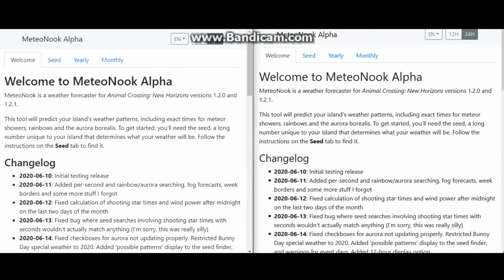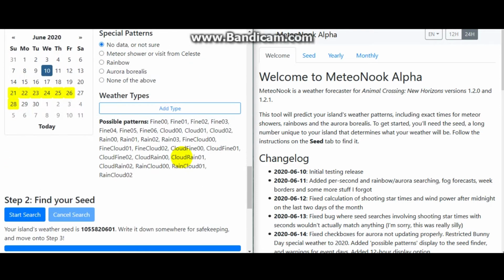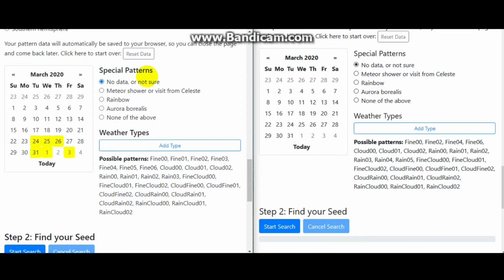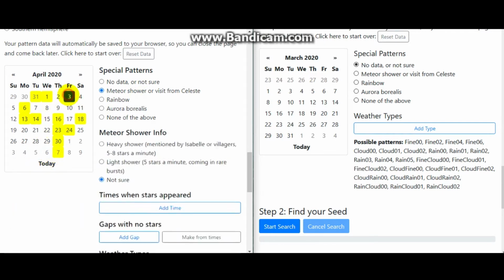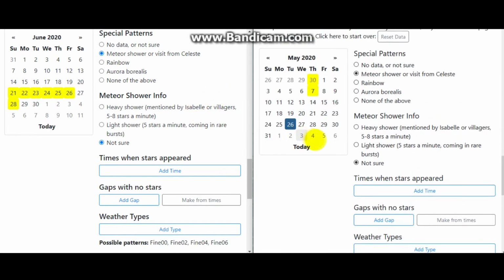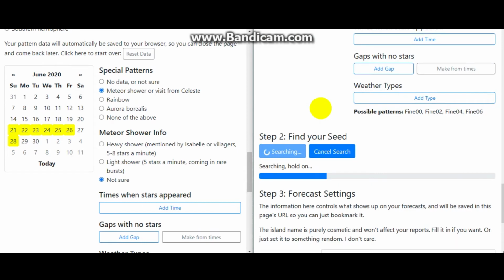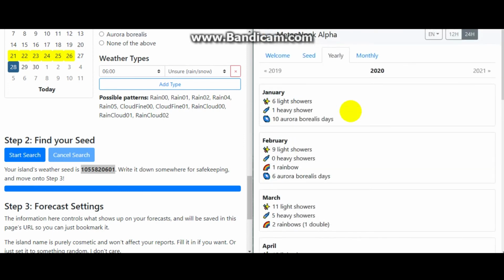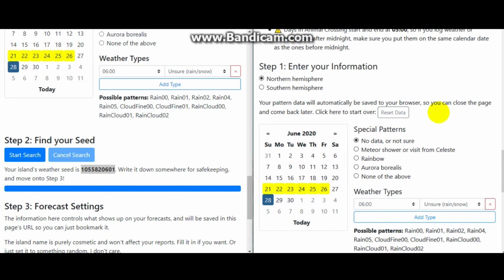| NerdDOTExe | Animal Crossing: New Horizons | How To Find You Seed On MeteoNook |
Hello Nerds!

In this video, I'll give you some advice on how to find your weather seed on MeteoNook, a tool created by Ninji, which can be found here:

It took me a while to find my seed, but hopefully, with the tips I learnt from the facebook groups, and The Bell Tree Forums, hopefully it can help you too! :D